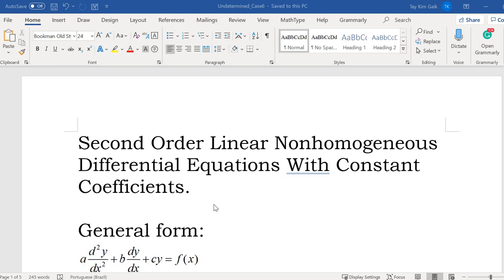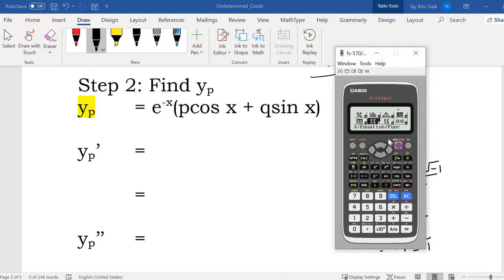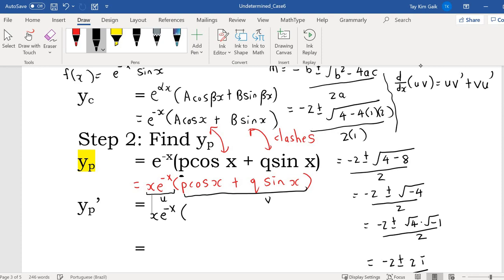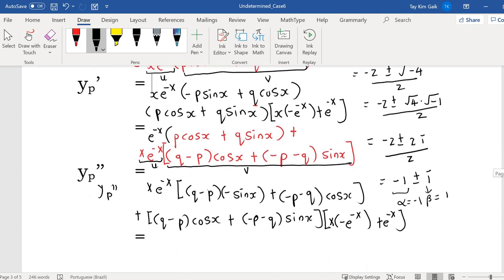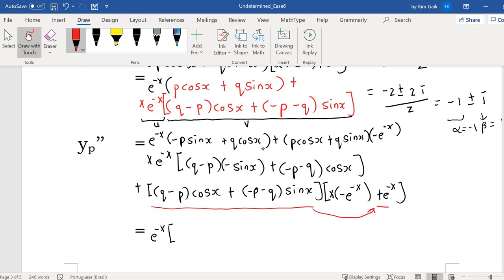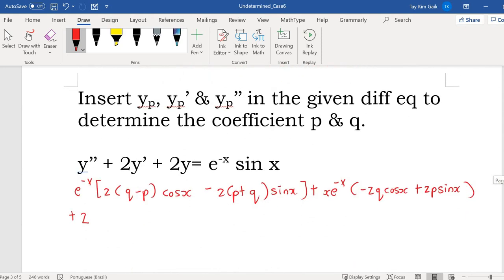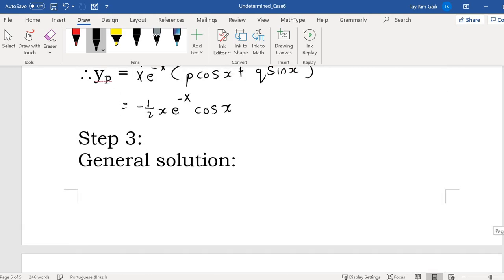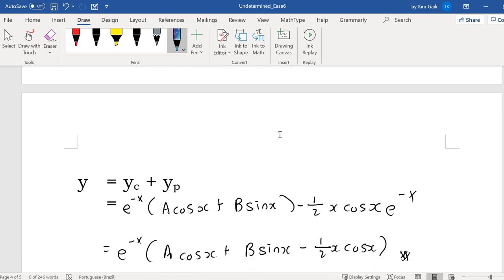Undetermined Coefficients (Product of exponential & trigonometric functions)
This video shows the solutions of the second-order nonhomogeneous DEs using undetermined coefficients for the case of product of exponential & trigonometric functions.